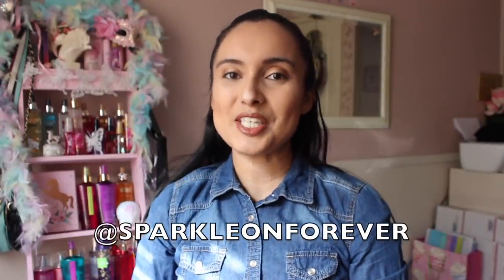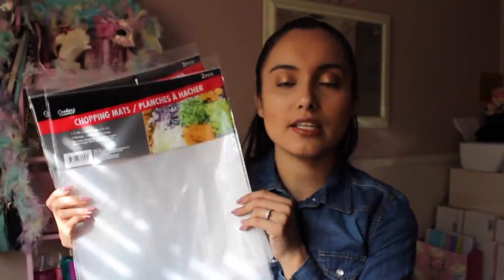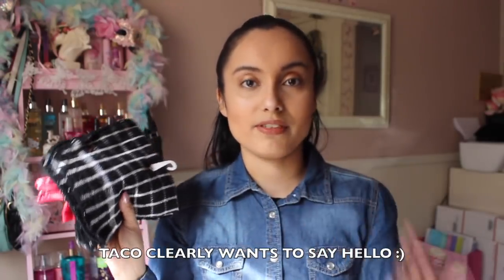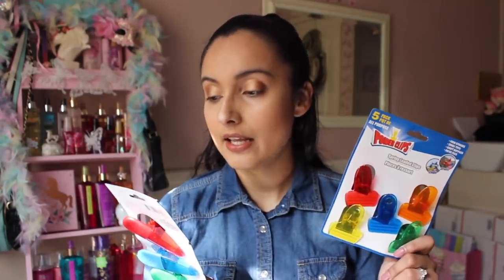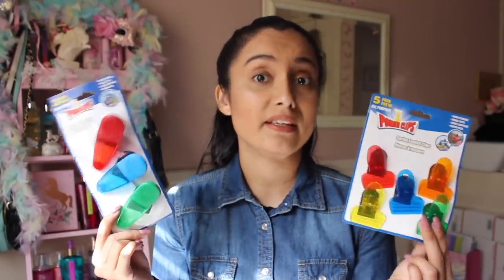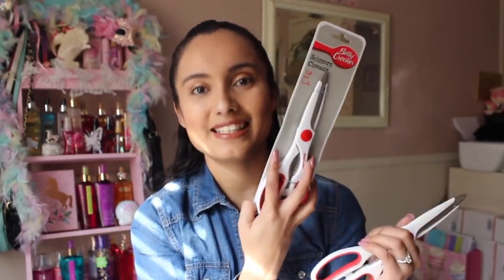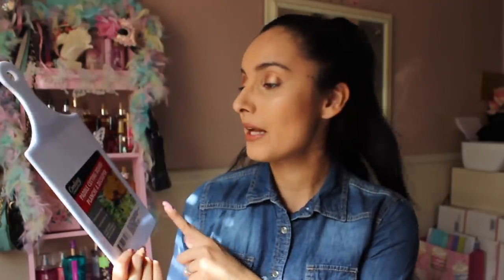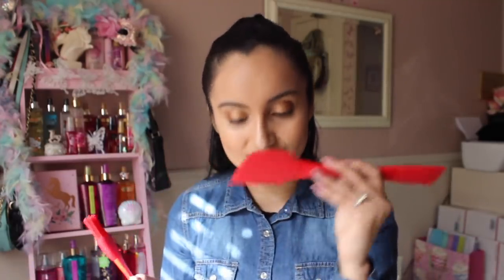DOLLAR TREE FAVORITES | TOP 10 KITCHEN ITEMS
hello my beautiful people of the internet, today I have for you my favorite dollar tree kitchen items I hope you enjoy & let me know what you think I would also be interested to know what some of your favorite dollar tree kitchen items are xoxo

EARN $5 CREDIT WHEN YOU SIGN UP WITH INVITE CODE:
SPARKLEON4EVER